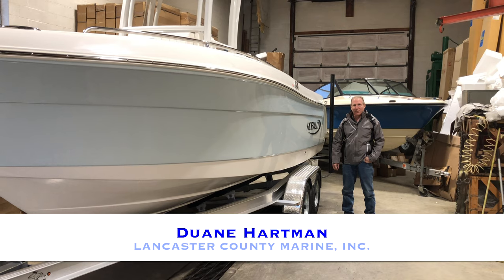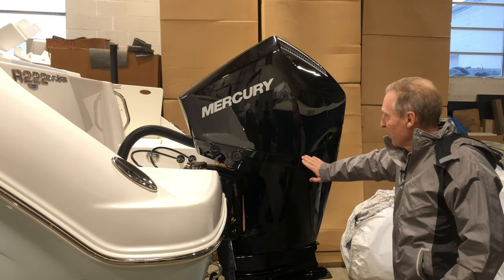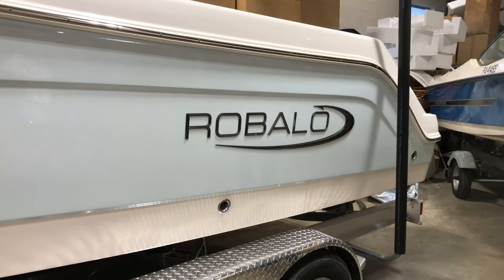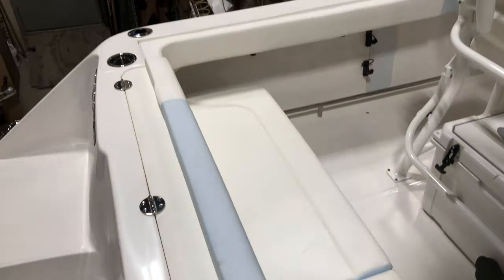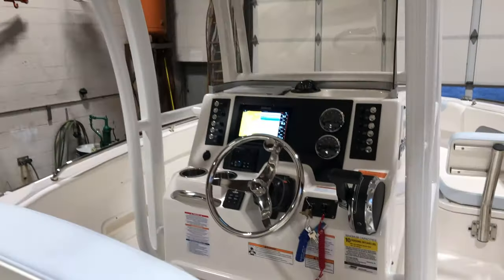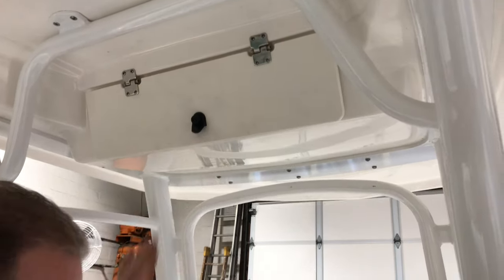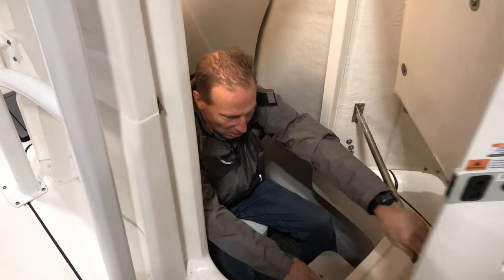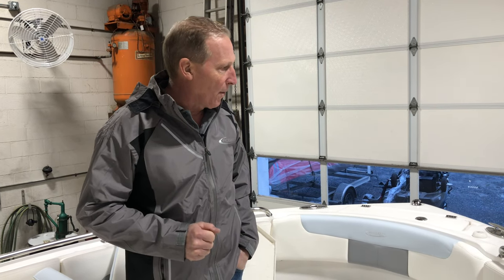2023 Robalo 222 Explorer - Walkthrough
Continuing with the growth of the Robalo R222, introducing the R222EX. Whether it's a family cruise to your favorite cove or a day of adrenaline-packed fishing, the R222EX can handle it with precision and ease. All while delivering peace of mind with a limited lifetime hull warranty, expert workmanship, time-tested construction, and detail-minded rigging that will deliver years of trouble-free fun. Robalo is known for creating boats that set the bar to a new level and that define what it means to bring luxury & comfort to a precision-performing vessel. The R222 Explorer encompasses those values to the max and delivers an experience like no others.